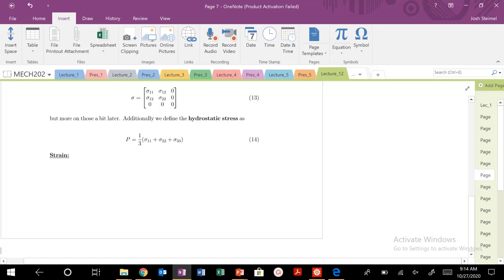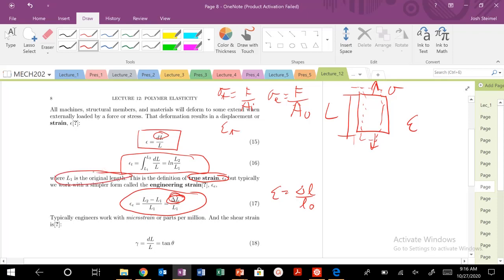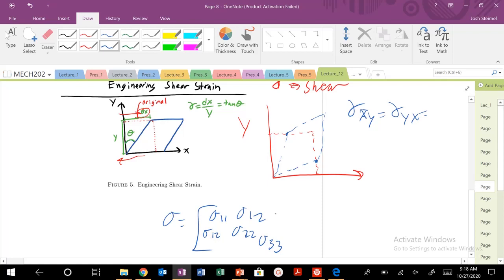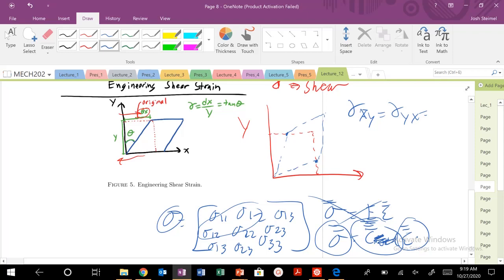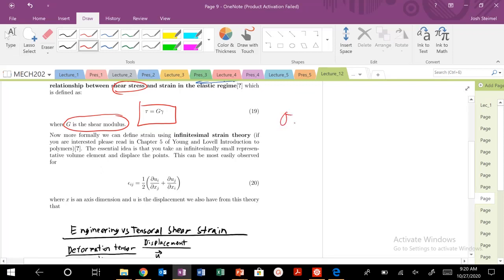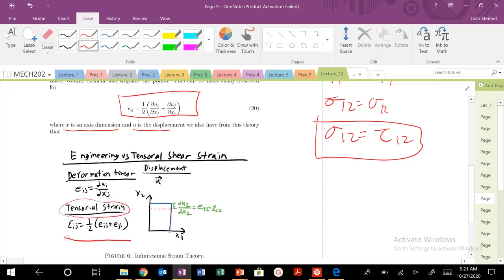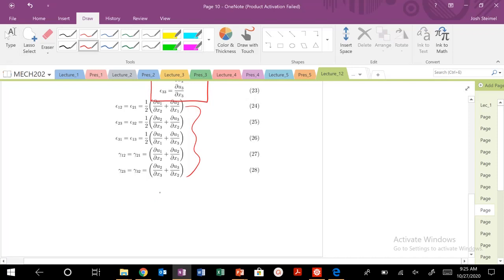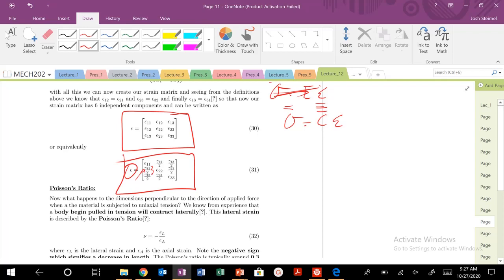Lecture 7: Tensor Notation of Strain and Infinitesimal Strain Theory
Tensor notation of strain and infinitesimal strain theory.